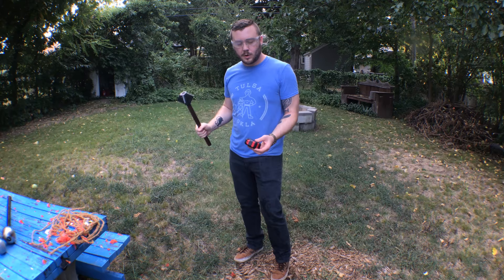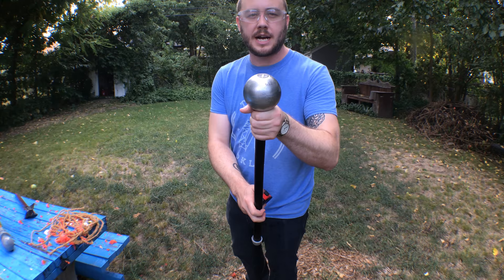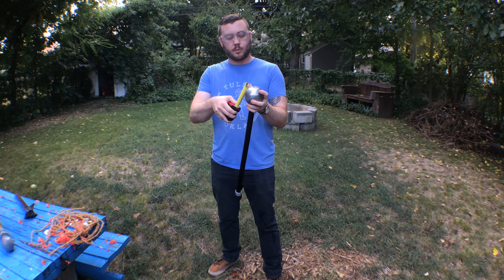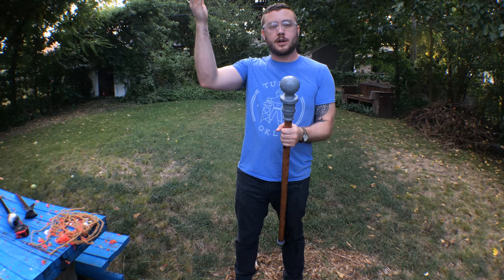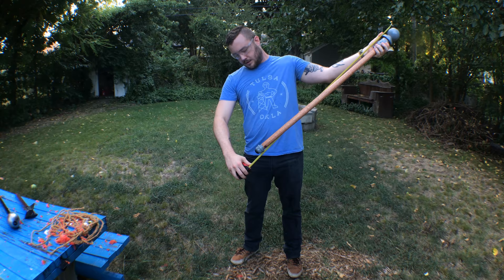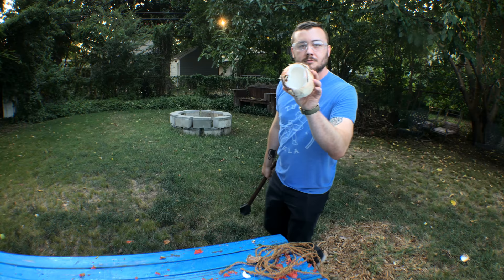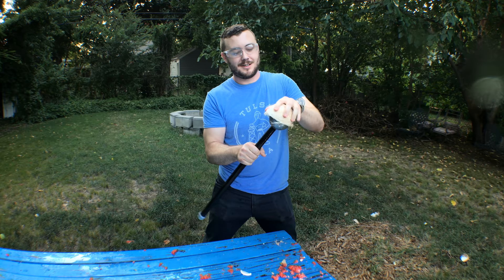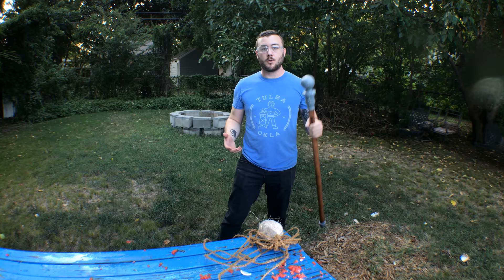Episode 72 - Macin' Around: Homemade Bludgeon Show & Tell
Special thanks to Mark Wisdom and Skreep!